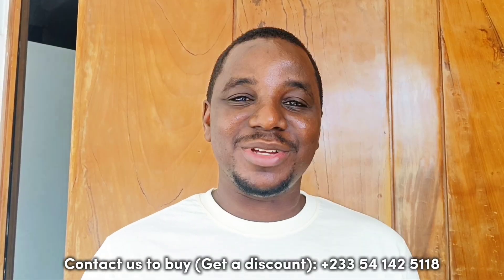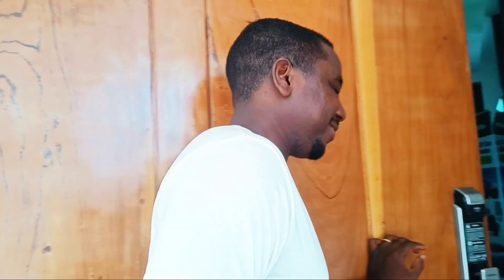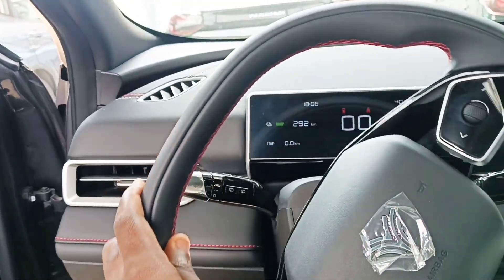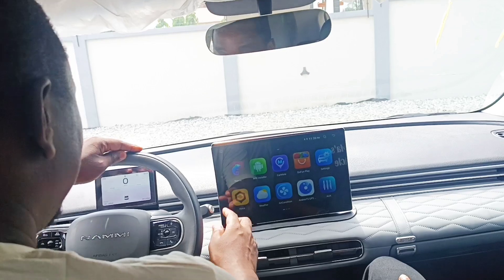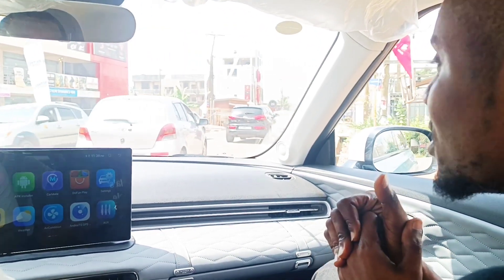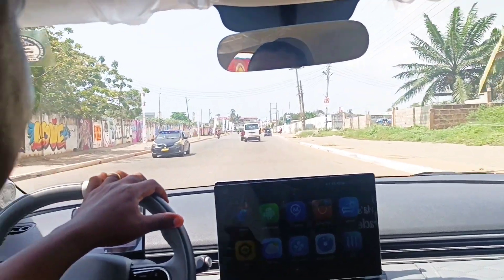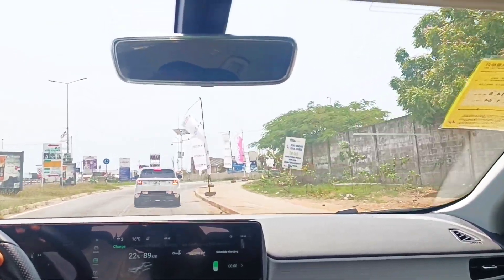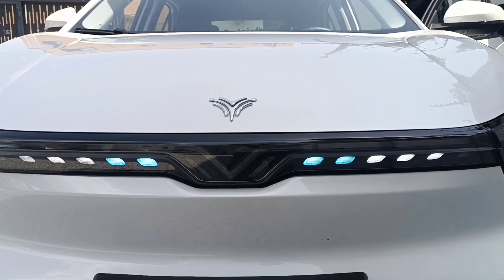Save on fuel with these Electric cars in Ghana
I got to test 2 electric cars and ask some important questions about owning an EV in Ghana.

Fill out this form if you are interested in buying one

Nami Air 430km Plus
The Nami Air Plus 430km offers everything you love about the Nami Air with added features for those who seek more. This pure electric vehicle delivers an impressive range of 430 km, powered by a robust 95 hp motor. Designed with the modern driver in mind, the Nami Air Plus combines efficiency, speed, and sustainability in a compact, stylish package. Whether you’re navigating city streets or cruising on highways, the Nami Air Plus ensures a smooth, powerful ride.

Description
Length × Width × Height (mm): 4030 × 1810 × 1570
Wheelbase (mm): 2660
Tire Specification: 215/55 R17
Curb Weight (kg): 1312
Drive Type: Pure Electric
Maximum Power: 95 hp
Maximum Torque (N·m): 160
0-50 km/h Acceleration Time (s): 5.7
Maximum Speed (km/h): 140
Pure Electric Range CLTC (km): 430
Power Battery Capacity (kWh): 42.3
AC Charging: 4 hrs
DC Fast Charge Time (30%-80%): 30 min

Neta X 400
The Neta X 400 offers a seamless blend of power and efficiency, making it the perfect choice for those who demand more from their electric vehicle. With a robust 72.8 kWh battery, the Neta X delivers a pure electric range of up to 400 km, ensuring longer drives with fewer stops. Its sleek design and advanced engineering make every journey a pleasure, offering a maximum speed of 150 km/h and fast charging capabilities for ultimate convenience.

Description
Length × Width × Height (mm): 4619 × 1860 × 1628
Wheelbase (mm): 2770
Tire Specification: 225/60 R18
Curb Weight (kg): 1151
Maximum Torque (N·m): 210
0-100 km/h Acceleration Time (s): 9.5
Maximum Speed (km/h): 150
Pure Electric Range CLTC (km): 400 / 500
Power Battery Capacity (kWh): 72.8
AC Charging (0-100%): 8 hrs
DC Fast Charge Time (0-80%): 30 min